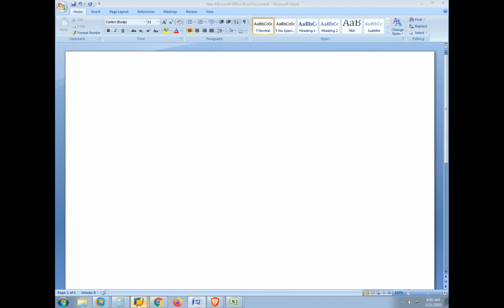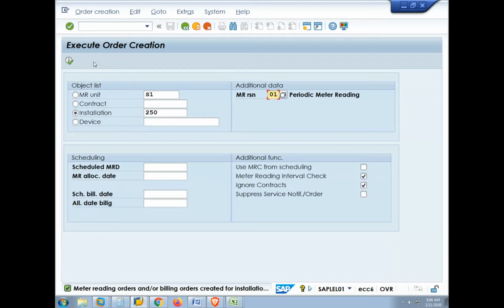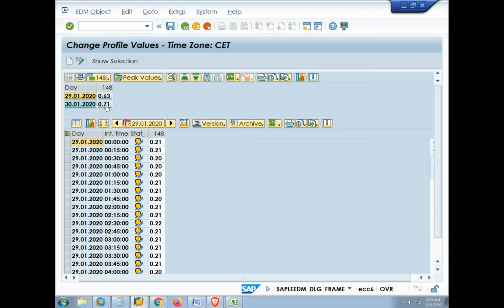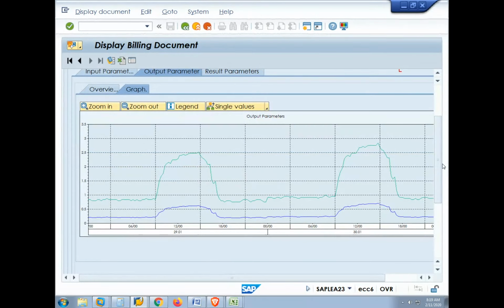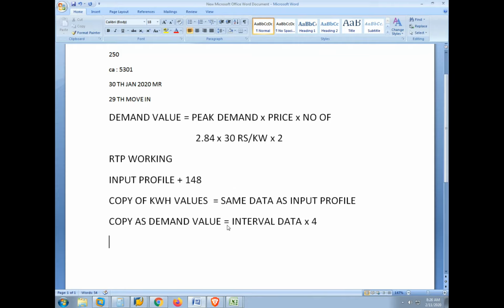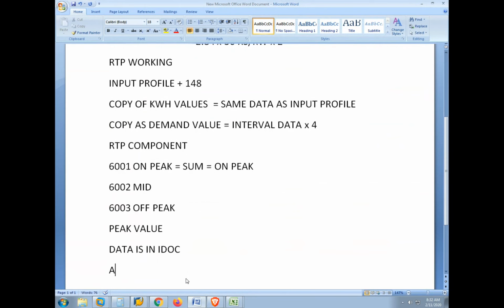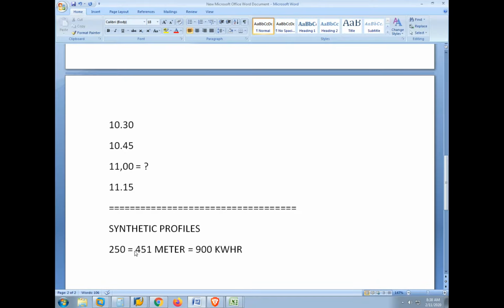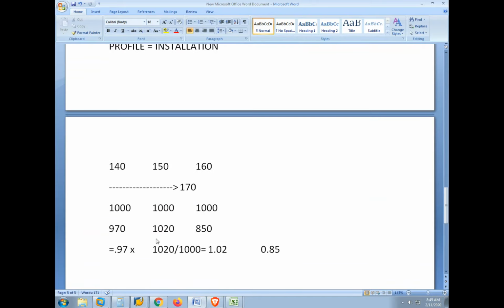13 March 2026 session 41